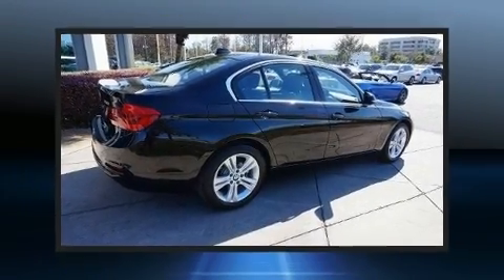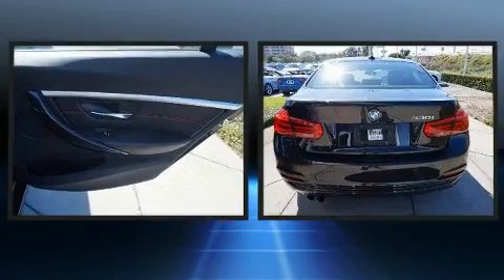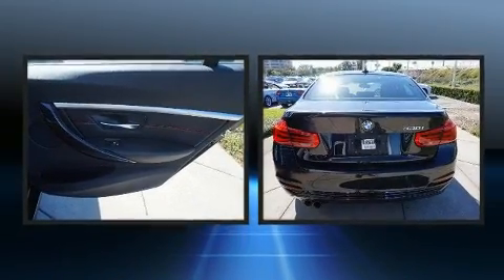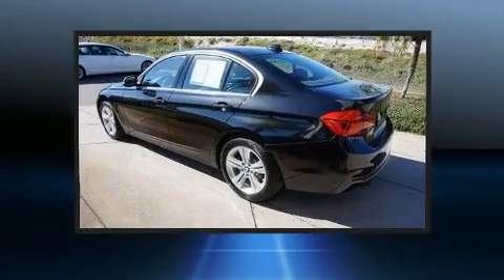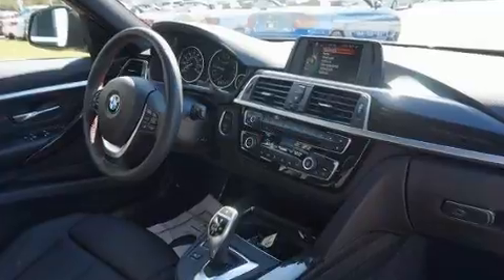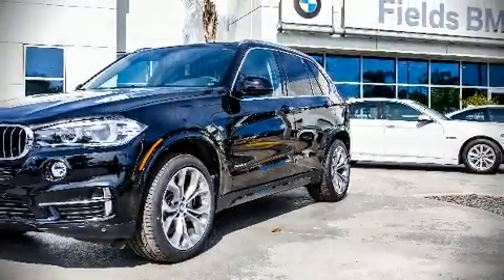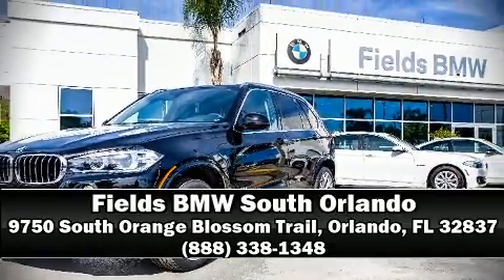2017 BMW 330i 330i Sedan in Orlando, FL 32837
9750 South Orange Blossom Trail

Outstanding design defines the 2017 BMW 3-Series. With less than 2,000 miles on the odometer, this 4 door sedan prioritizes comfort, safety and convenience. Under the hood you'll find a 4 cylinder engine with more than 200 horsepower, and for added security, dynamic Stability Control supplements the drivetrain. A turbocharger further enhances performance, while also preserving fuel economy. BMW prioritized handling and performance with features such as: delay-off headlights, front and rear reading lights, a tachometer, a leather steering wheel, an automatic dimming rear-view mirror, automatic dimming door mirrors, and power front seats. For drivers who enjoy the natural environment, a power moon roof allows an infusion of fresh air. BMW ensures the safety and security of its passengers with equipment such as: head curtain airbags, front SIDE impact airbags, traction control, brake assist, anti-whiplash front head restraints, ignition disabling, an emergency communication system, and 4 wheel disc brakes with ABS. You'll never lose visibility with rain sensing wipers, which activate automatically when the drops start to fall. Our team is professional, and we offer a no-pressure environment. They'll work with you to find the right vehicle at a price you can afford.